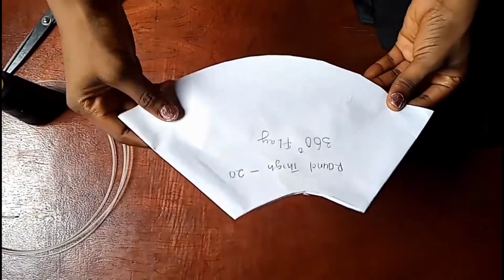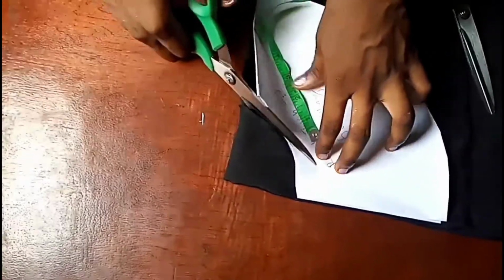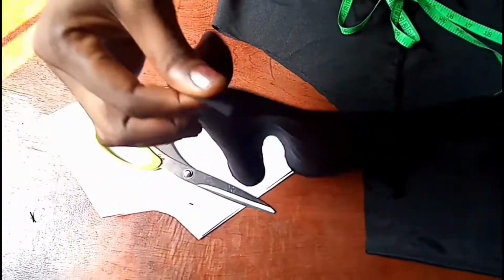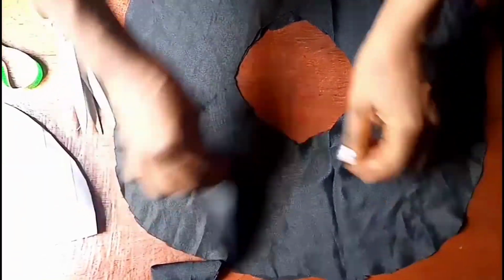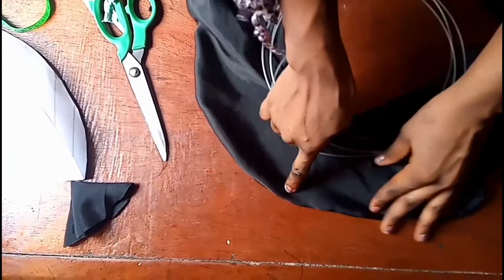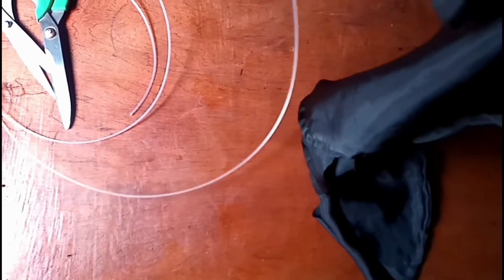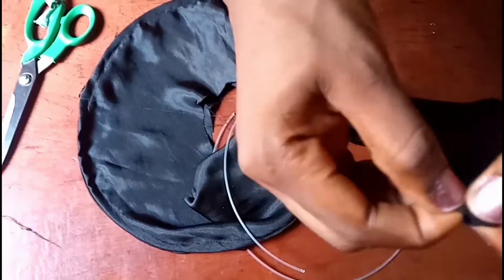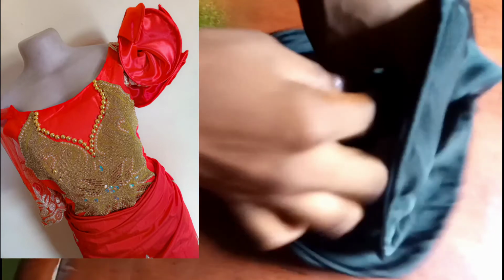How to make Ruffles using Plastic Boning( Flared Ruffles )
A Detailed video on how to make ruffles on a dress using plastic boning.
This Flared ruffles are easy to make and can be styled in different ways.

How to Cut a flare (360° ,720°, 1440° Flare)

~~VIDEO DETAILS~~
Video was shot with Infinix S4 Phone Camera.

~~MUSIC🎧~~
Track used are from the I-MOVIES App library.